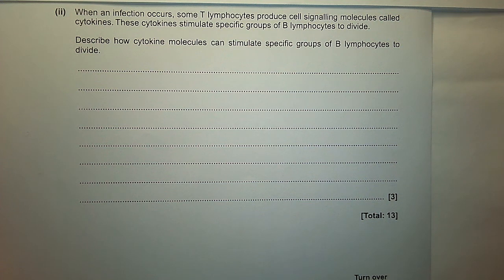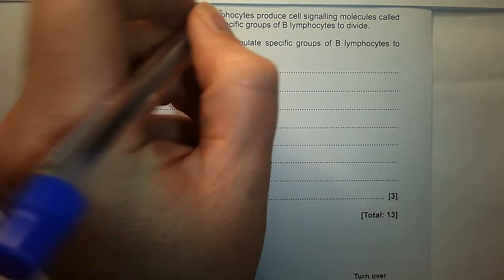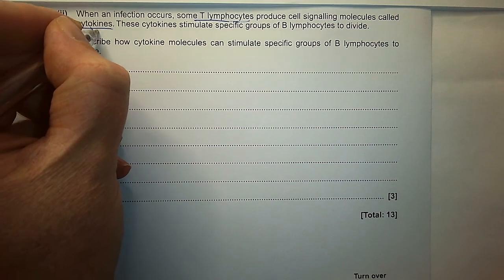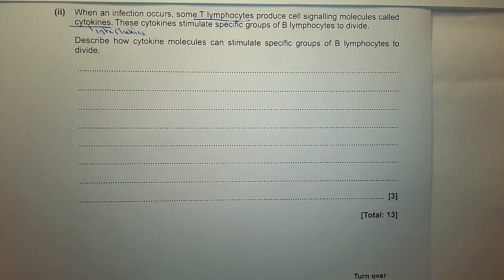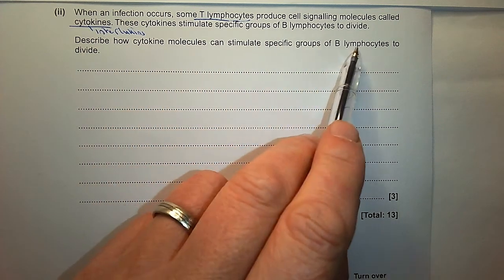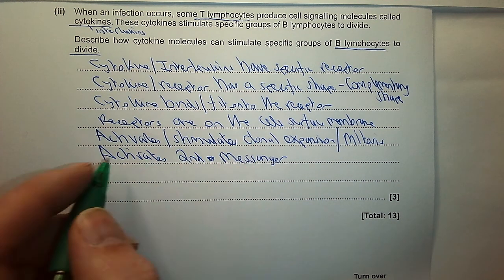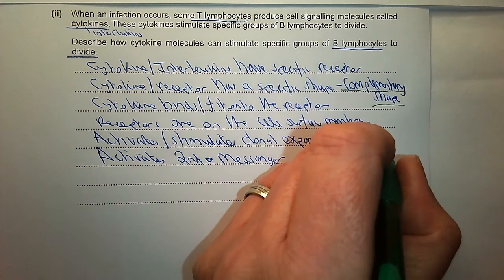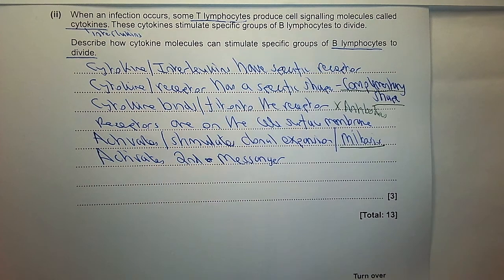Cell signalling white blood cells